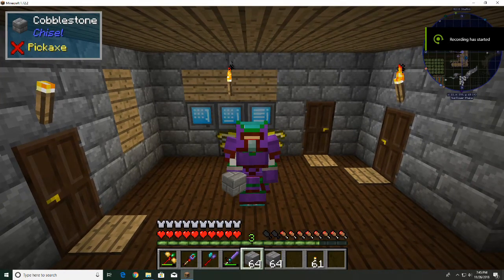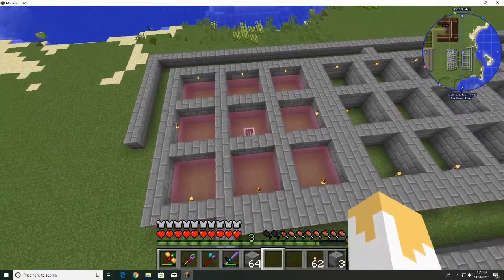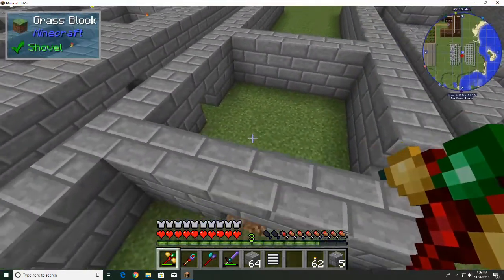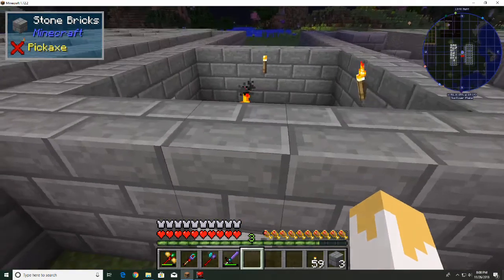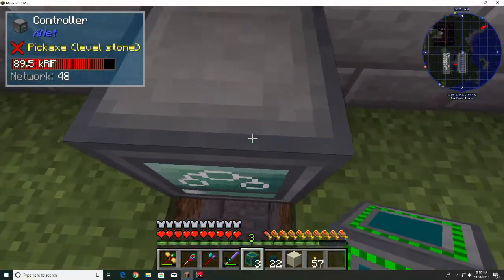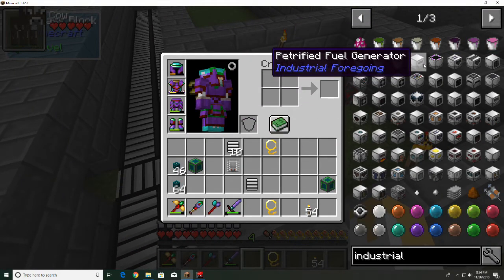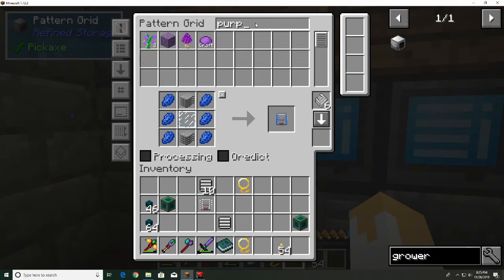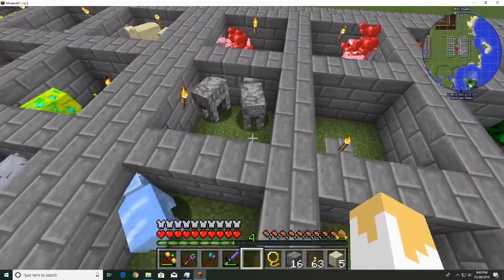Kuzil Farms Episode 37